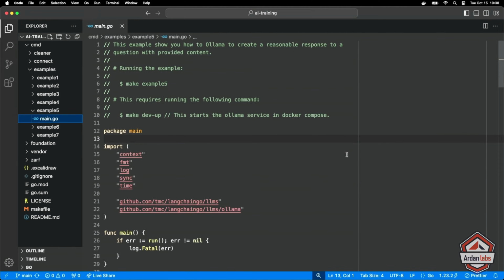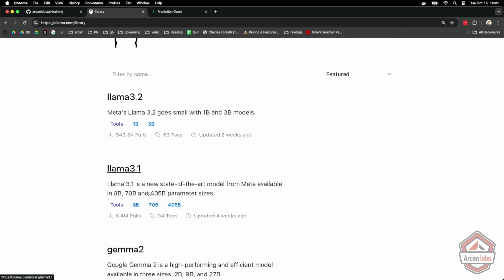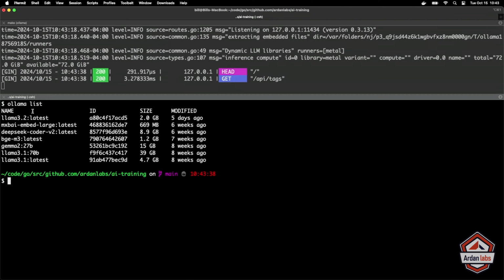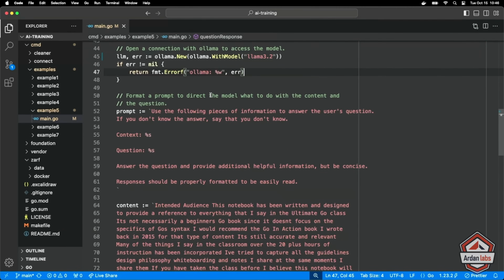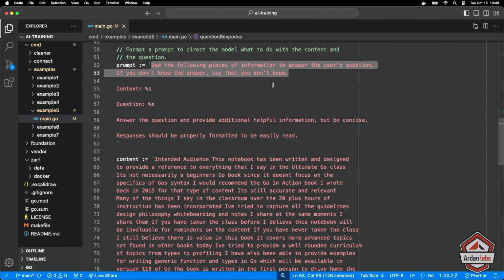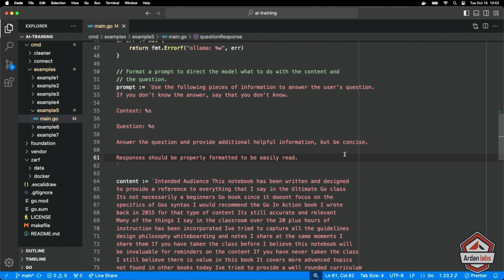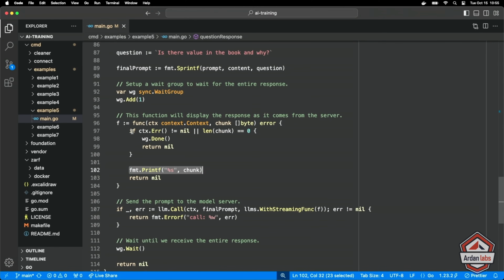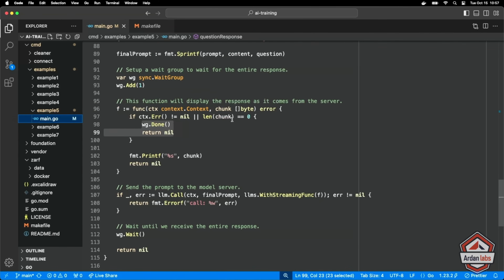Exploring AI-Powered Solutions with OLAMA and LangChain Go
Welcome to Episode 5 of Bill's Guide to A.I.! In this episode, Bill takes the next step by demonstrating how to interact with a local LLM (Large Language Model) using OLAMA and LangChain Go. With MongoDB vector embeddings already in place from the previous video, Bill shows how to communicate with an LLM to process prompts, setting the foundation for more complex AI-driven applications.

Bill explains how to set up OLAMA, a local model server, and walks through using LangChain Go to interact with models for free during development. He highlights the importance of prompt engineering and discusses how to structure questions effectively to maximize the LLM’s responses. Bill also introduces the streaming API, allowing real-time responses to be displayed token by token, enhancing the experience of interacting with the model.

By the end of the episode, you will understand how to send data to an LLM, how to receive meaningful responses, and how to integrate vector databases with LLMs for more intelligent and responsive systems. With these building blocks in place, Bill sets the stage for upcoming videos, where the focus will shift to creating a dynamic chat app powered by the Go Notebook and vectorized content.

Things you will learn in this video:

- Setting up OLAMA: Running a local LLM server and using LangChain Go to interact with models.

- Effective Prompt Engineering: Structuring prompts for optimal LLM responses and managing context.

- Real-Time Responses: Using the streaming API to enhance user experience with tokenized replies.